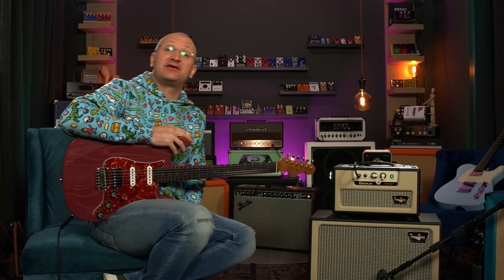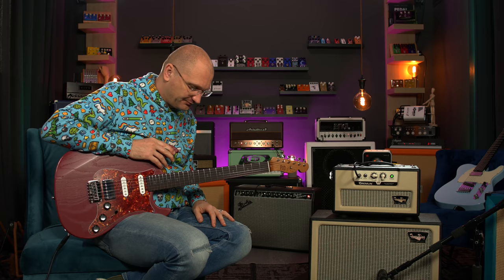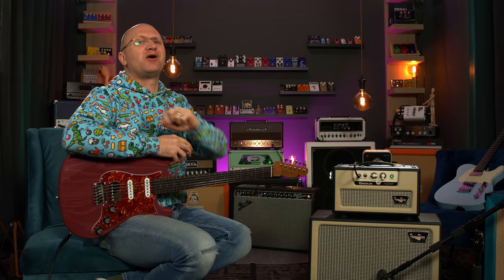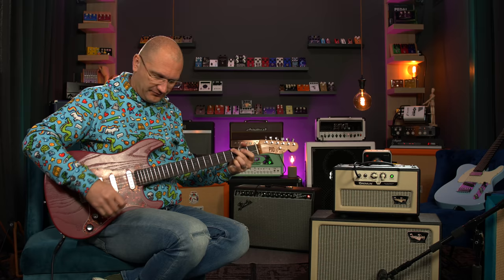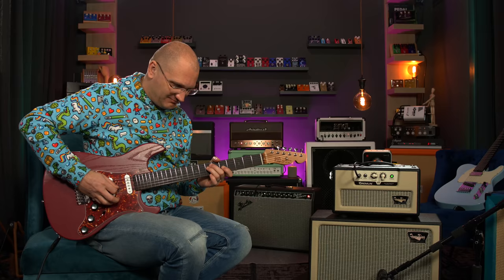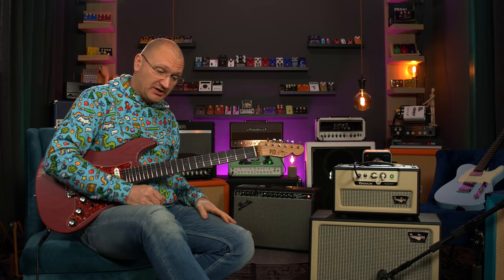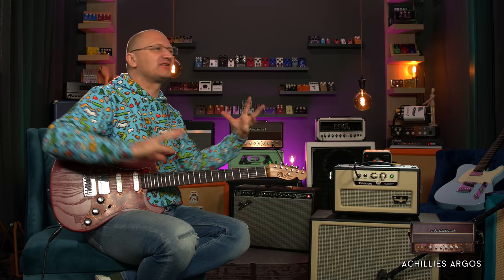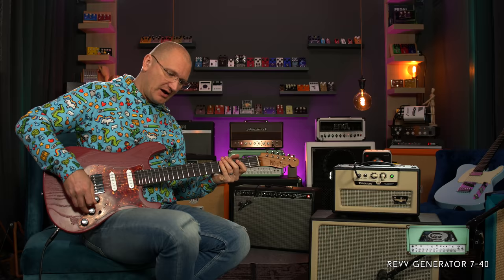Boutique for Cheap! PJD Woodford Review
Handmade Guitars from England with these specs usually are not THIS affordable. This is enough of a reason to check out the WOODFORD from PJD guitars.

0:00 Slideshow
2:00 Noodle Track
5:40 Introduction
7:20 Specs
13:10 Sounds (Tone King Gremlin)
15:00 with Overdrive
18:00 with Achillies Argos (JTM)
20:19 with Revv 7-40 (Crunch)
21:58 with Engl Fireball 25
23:51 MY2CENTS

My interfaces...